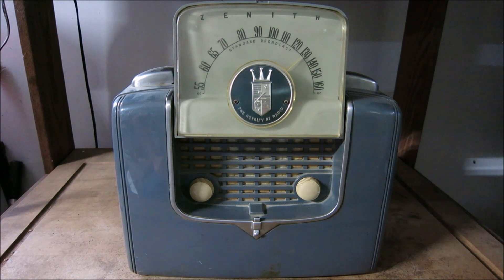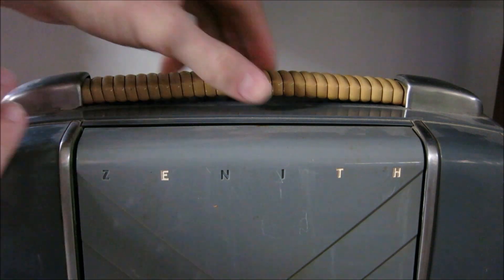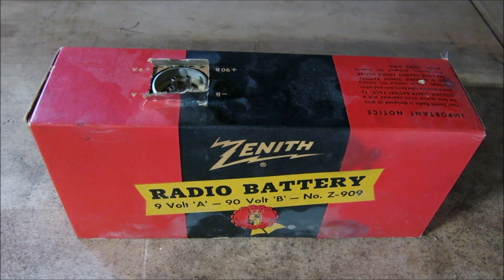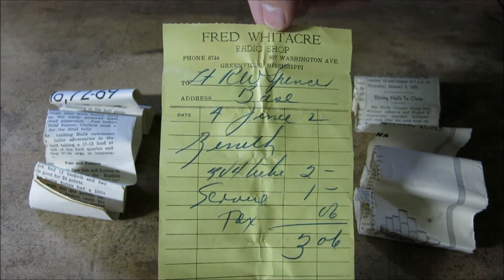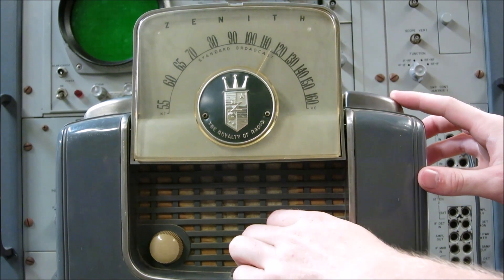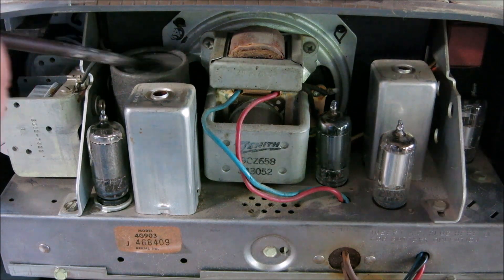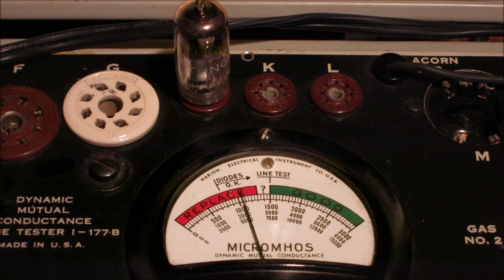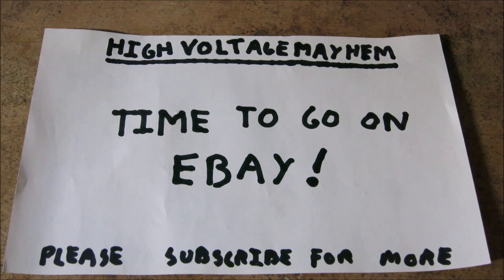Zenith Radio electronics repair/restoration (part 1)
In this video I will discuss how one may go about restoring to operation condition vintage tube radios as well as diagnose typical problems found in these old radios.